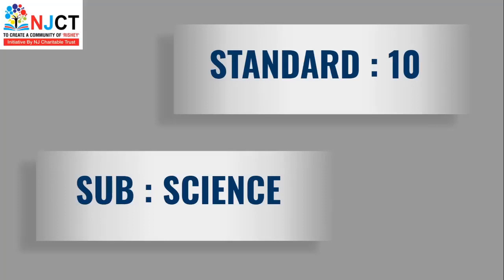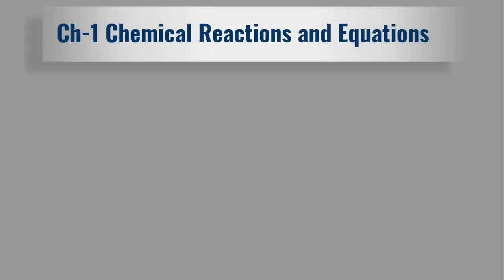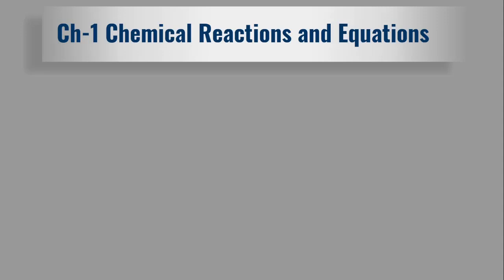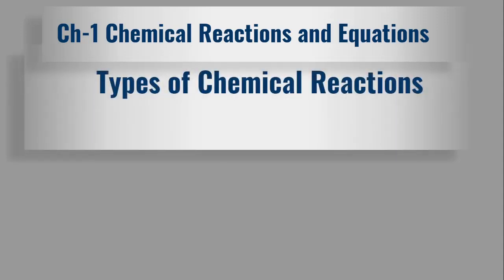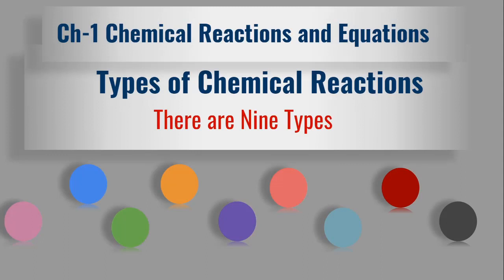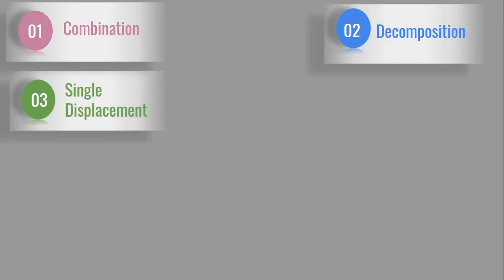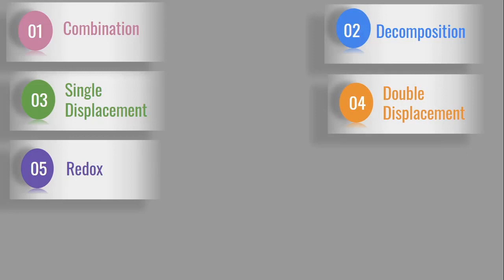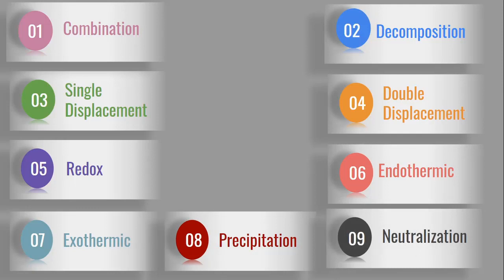Std.10 Science | Ch.1 Chemical Reactions and Equations | Video 9 Types of Chemical Reactions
std 10 science videos
std 10 science english medium
standard 10 science chapter 1
Chemical Reactions and Equations
std 10 science and technology english medium